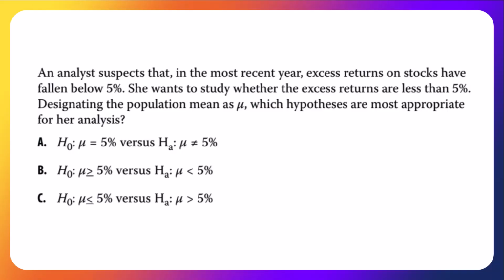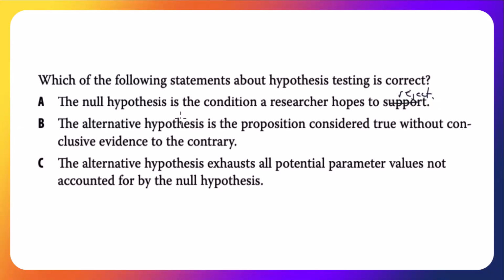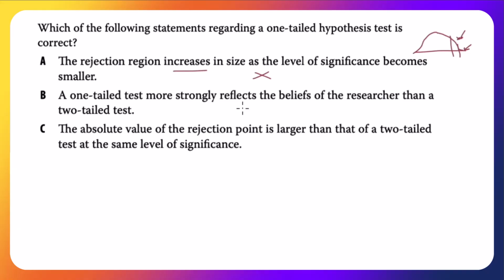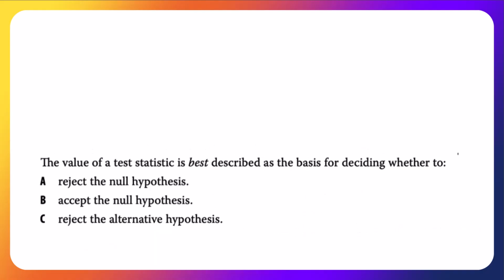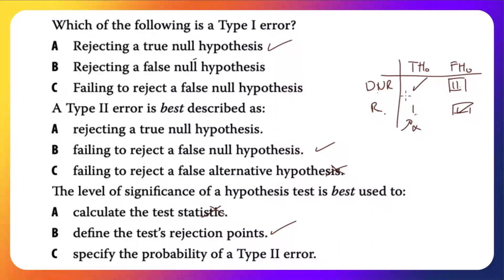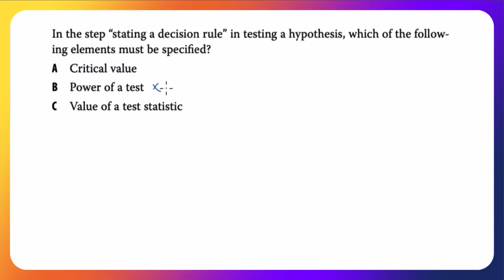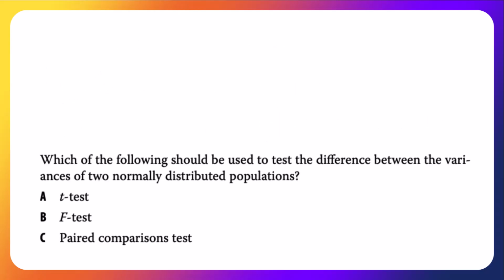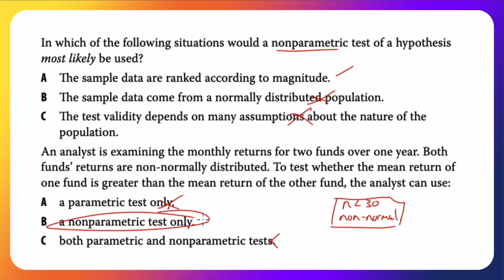Module 02 | Chapter 08 | Quant Methods: Hypothesis Testing | V03 EOC Practice